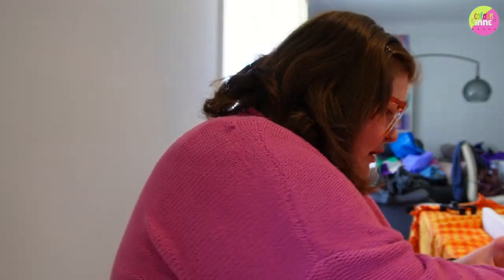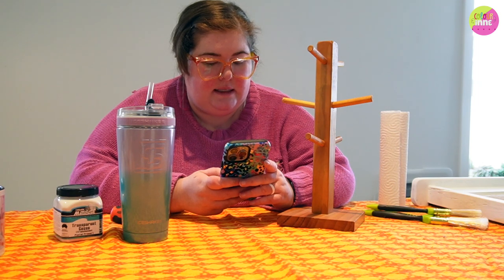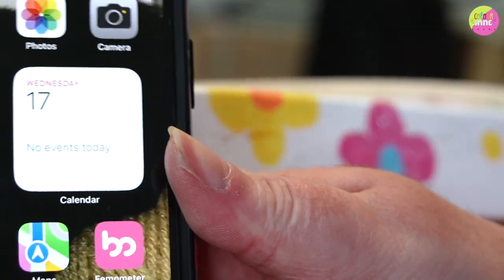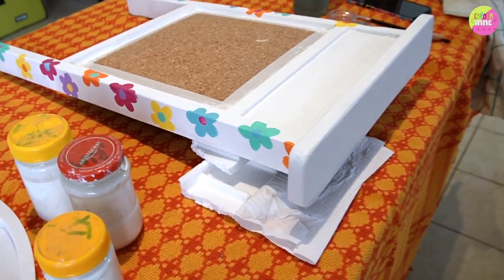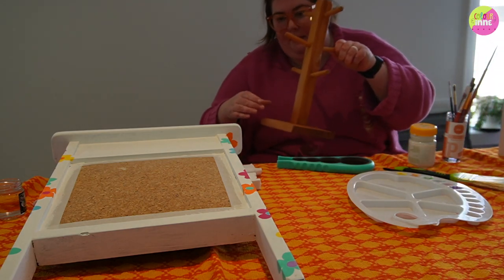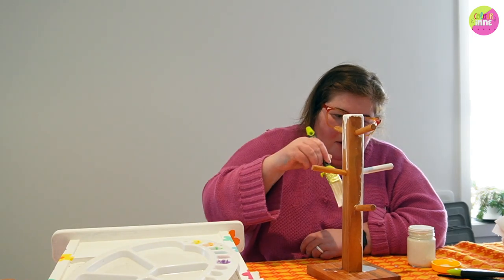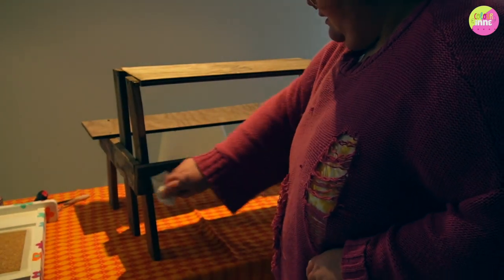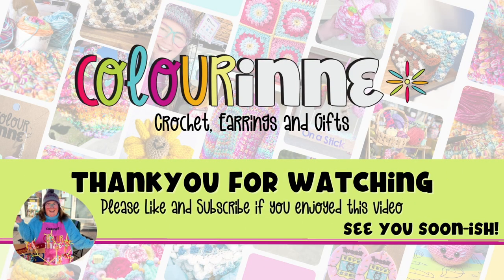Studio Vlog 1 ✿ Paint with Me for my Crochet Market Stall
Hey all!
In this video I spend some time painting displays for my upcoming market stall. I talk through some of my design choices and what I want to achieve for my market display, and take you on the journey of completely winging some fun little painting projects, including a wooden sign and plant stand.
Market Vlog will be coming soon too!
This is my first video like this, so I'd love to hear what you think of it in the comments below, please give it a like and subscribe if you enjoyed!

Please find me on my other socials here - I wanna meet you!
Equipment and Tools:
Cricut - Explore Air 2 and Joy
Label Printer - Phomemo M02 and MUNBYN 300DPI Direct Thermal Shipping Label Printer P941
Headphones - Jabra Elite Active 75T